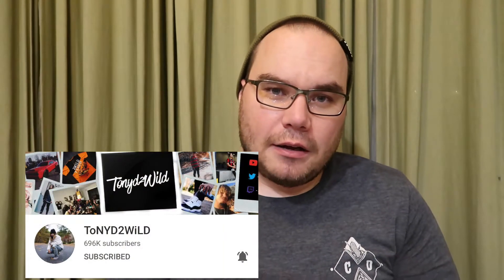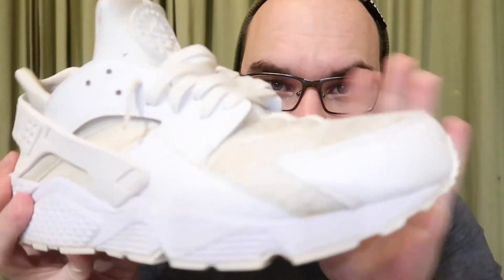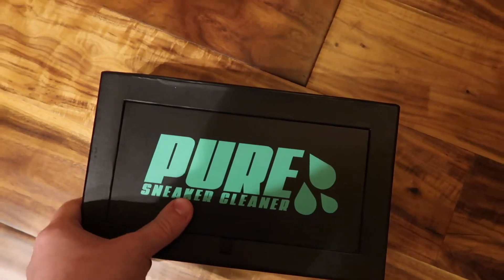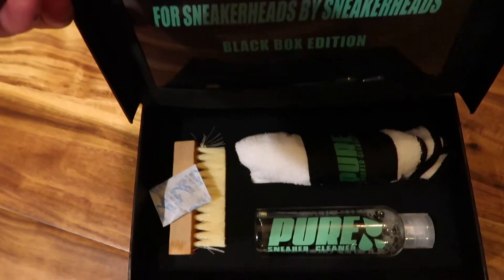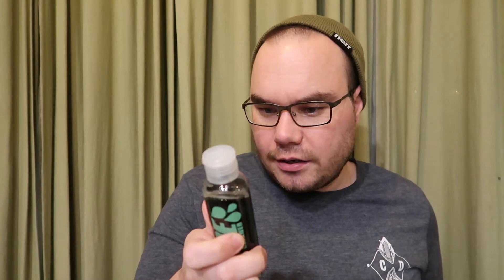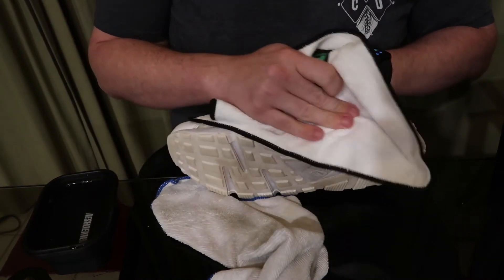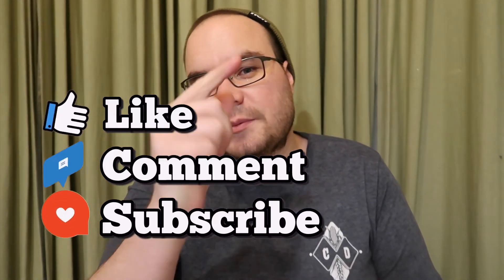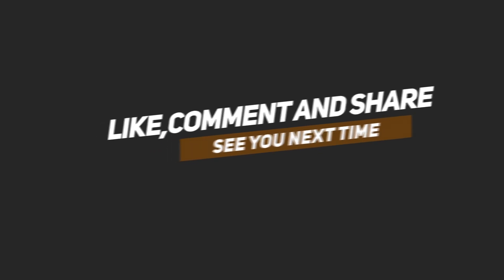Pure Sneaker Cleaner | Break down & Test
I really appreciate you watching. Tell a friend to tell a friend about this channel.

Important Links:

Follow me onTwitter: @JMG387
Follow me on Peloton

Lastly if you want to use some of the best grooming products out there, Pete & Pedro checkout my and put in the code: JGRAHAM10 at checkout for an additional 10% off. When you do you support that small business as well as me. Thank you!